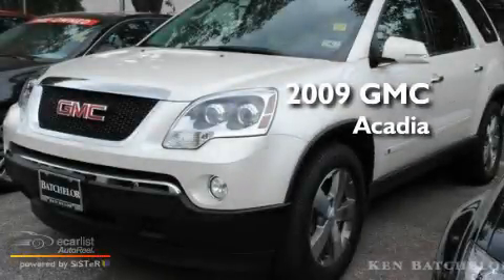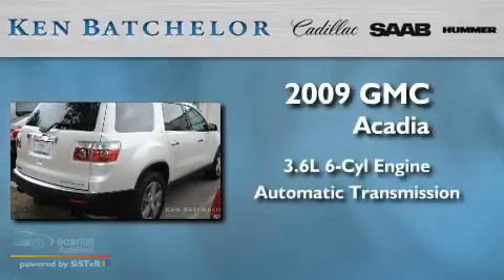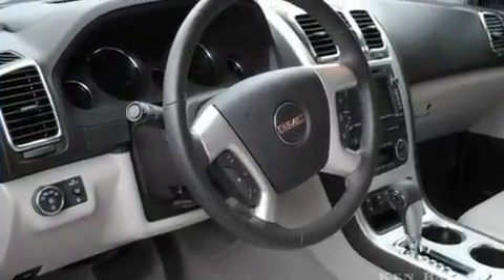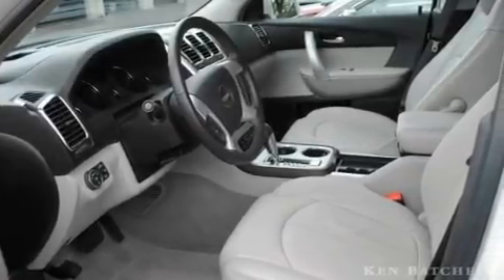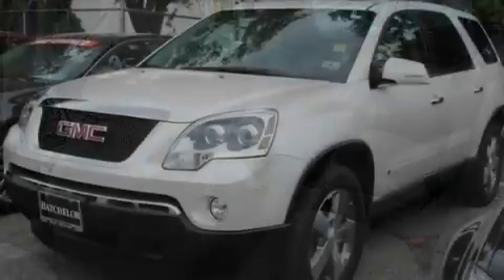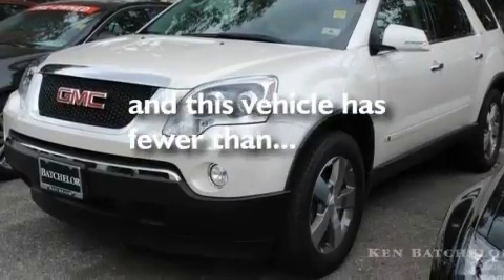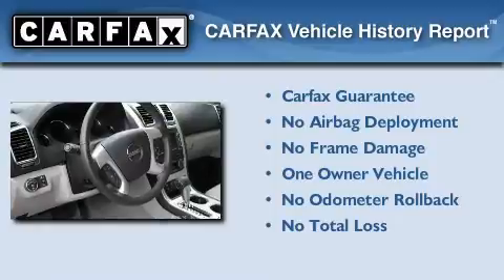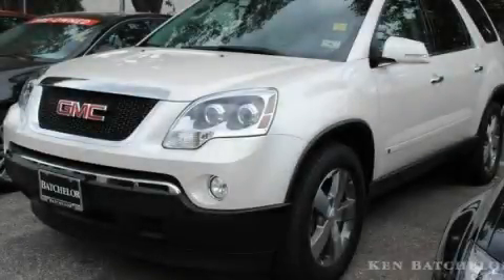2009 GMC Acadia San Antonio TX 78230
Year : 2009

 Make : GMC

 Model : Acadia

 Engine : 3.6L SIDI V6

 Trans . : Automatic

 Exterior : White

 Miles : 35,449

 Interior : Gray

 11001 IH-10 W

 Mission

 Values

 2009 GMC Acadia San Antonio TX